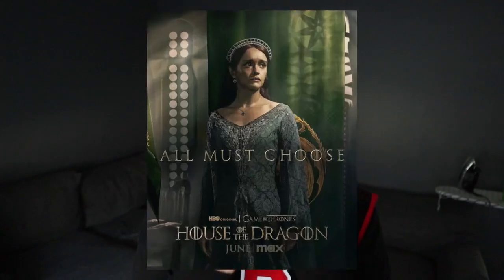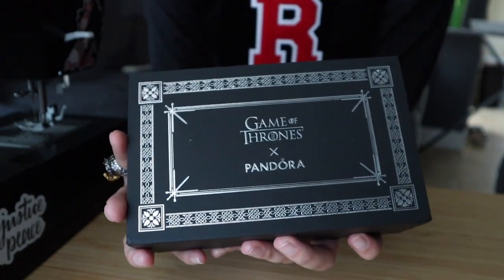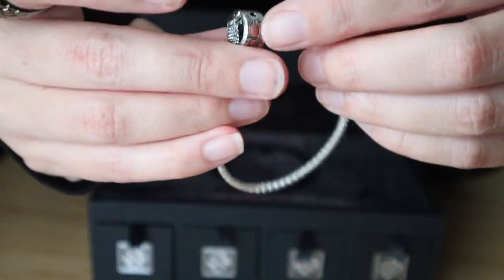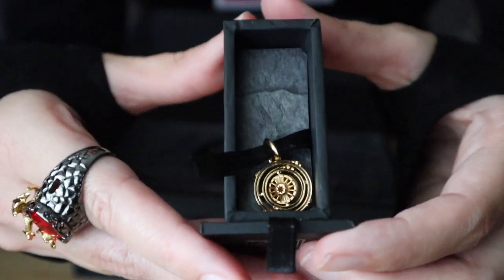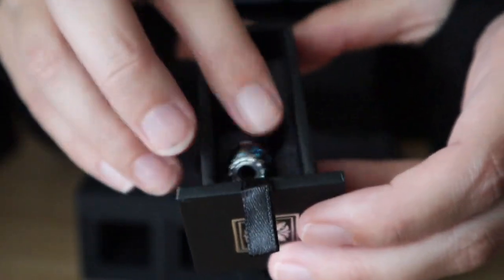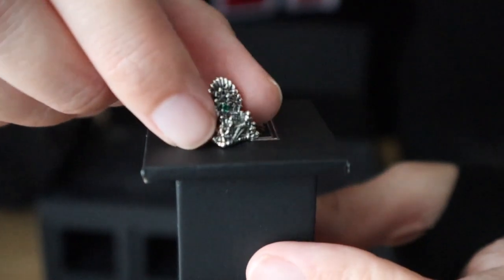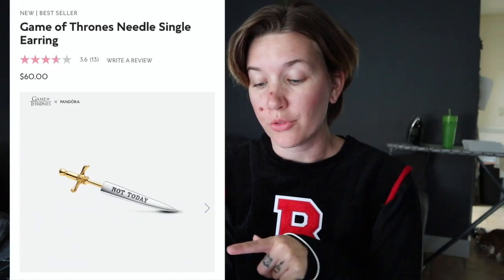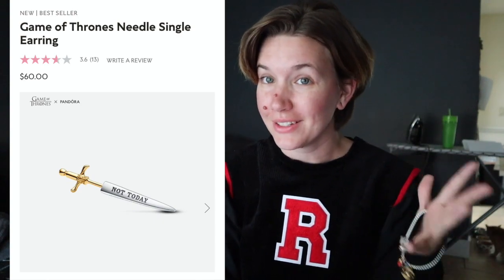Unboxing a Pandora x Game of Thrones Bracelet and Chatting about the Collection.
Let's unbox a Game of Thrones Pandora bracelet and look at some of their other pieces they have on their website.